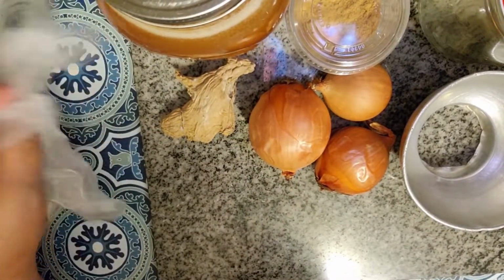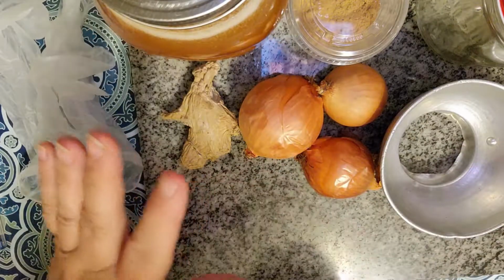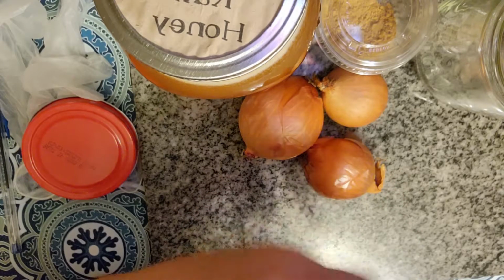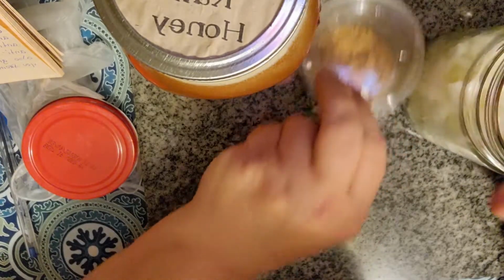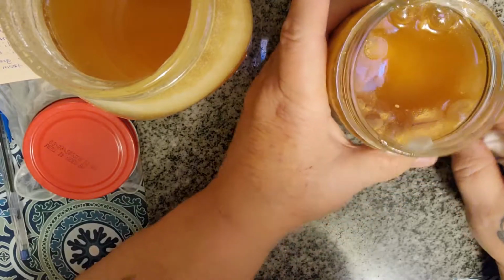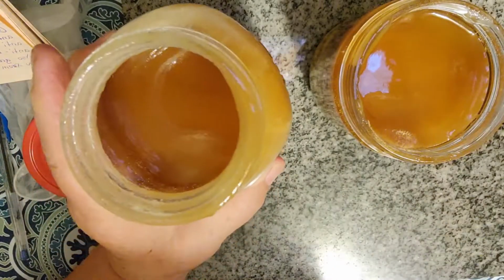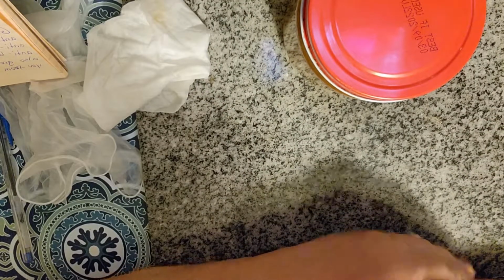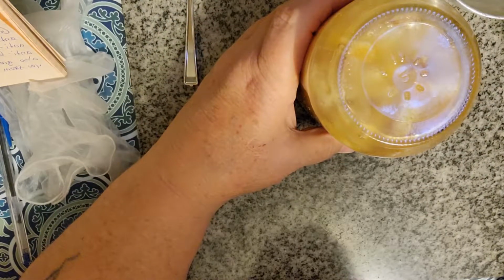DIY Cold/Flu Natural Relief Remedie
Anything that I do, show or discuss on this channel is my opion,and or what I do for my family You should always research
to decide what is right/safe for you. I have been homesteading,foraging working with plant Allies, gardening and preserving,
Prepping for survival my whole life, this does not make me a professional in any of these areas. My hope is you gain inspiration
and ideas to help you on your journey to a self suffcient lifestyle.